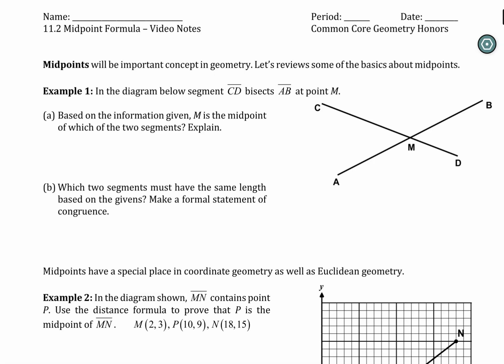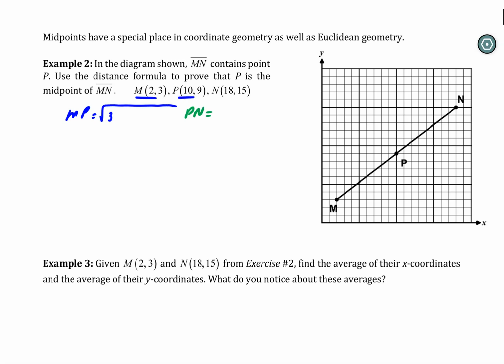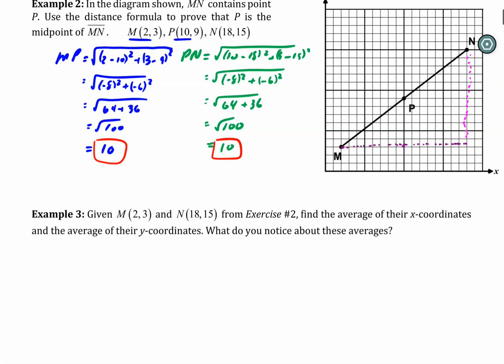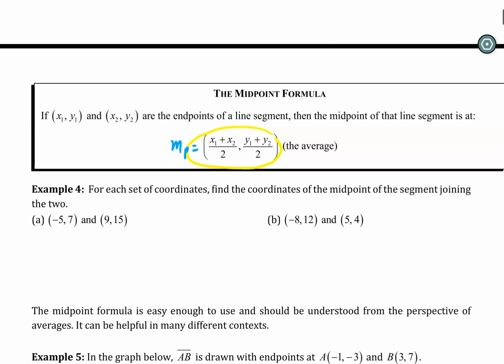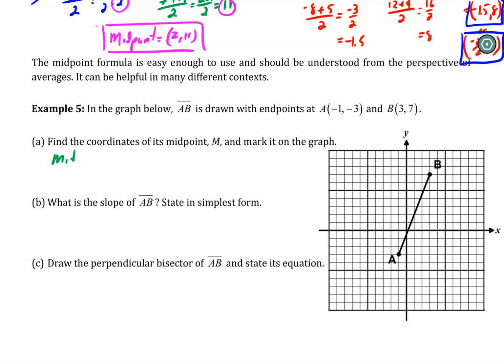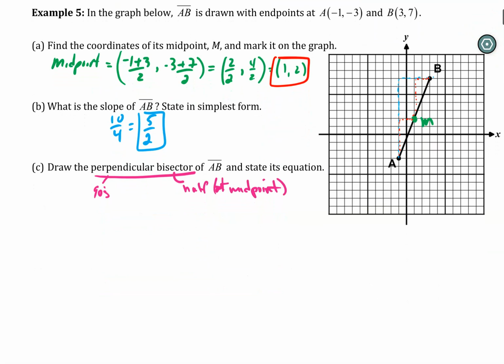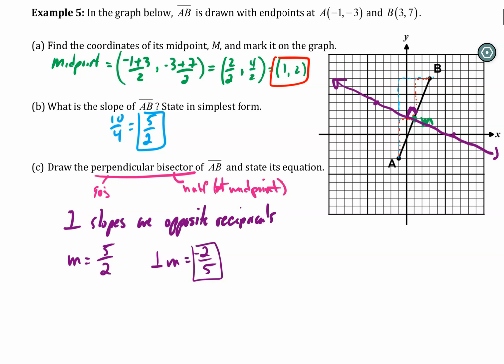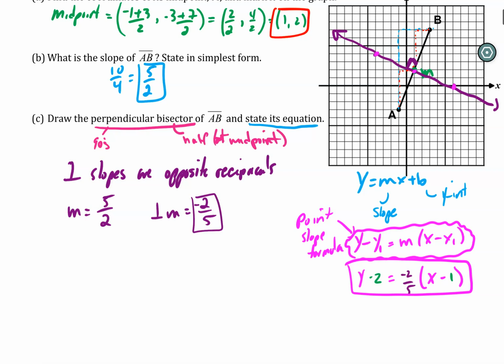11.2 Midpoint Formula - Video Lesson